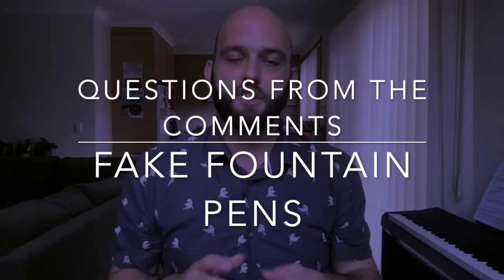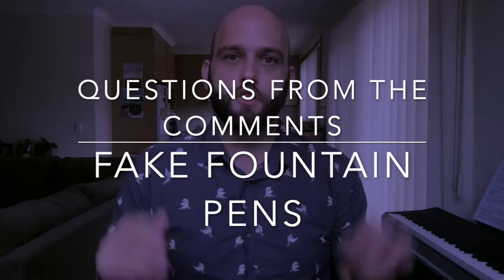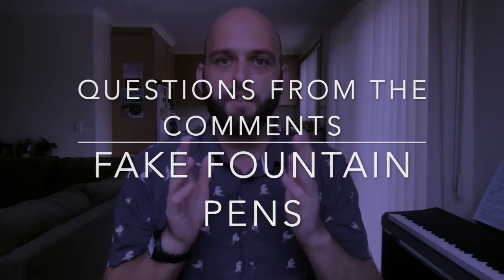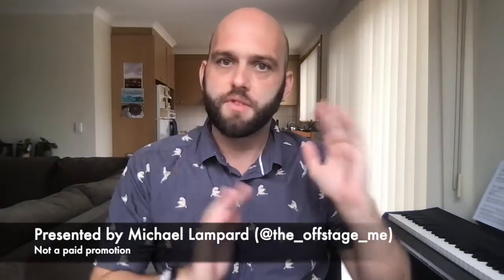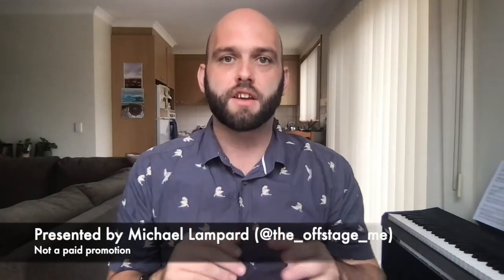3 Tips to avoid buying a fake fountain pen.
I answer a question about buying fake fountain pens. 3 simple tips about how to avoid it for those who are new to this hobby.